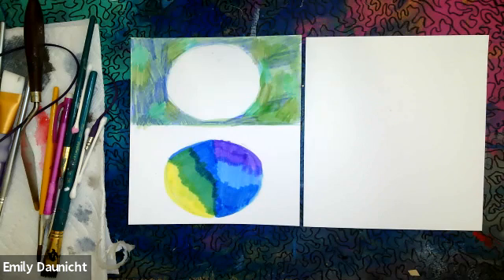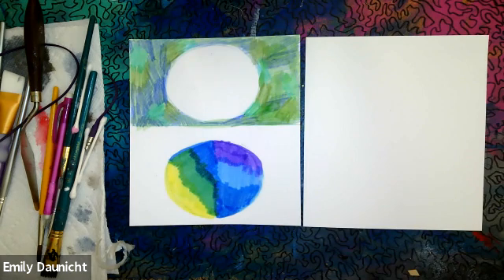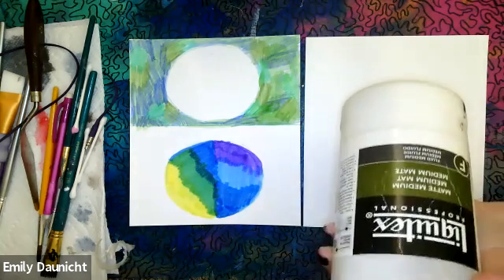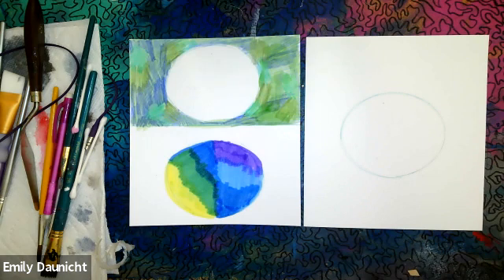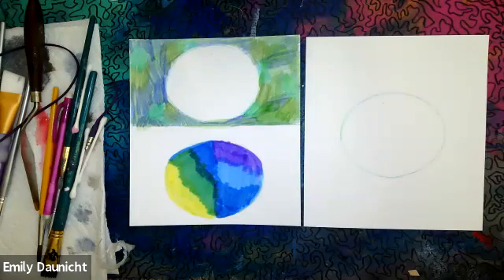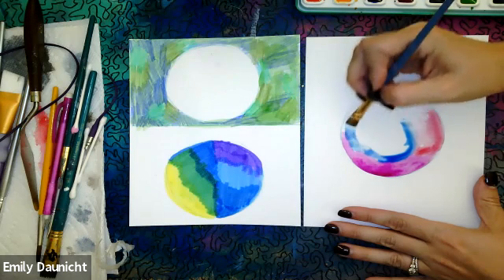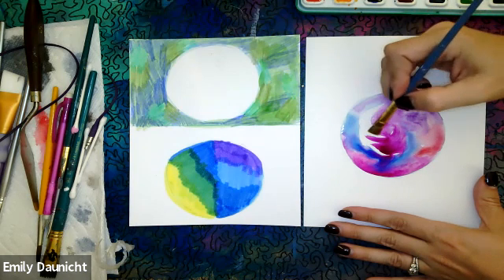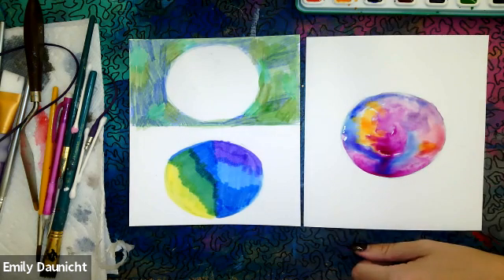Positive and Negative Dot demonstration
This is a video demonstration of how to create positive or negative space dots or international dot day.
Remember your materials are whatever you choose or have with you.